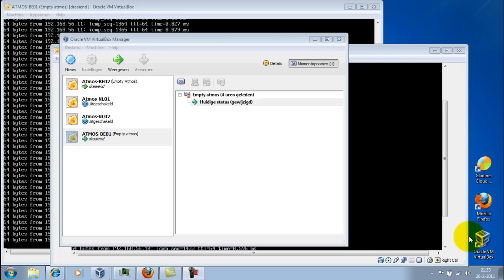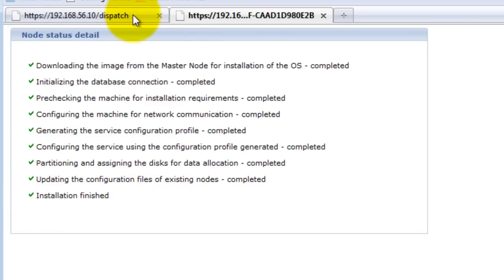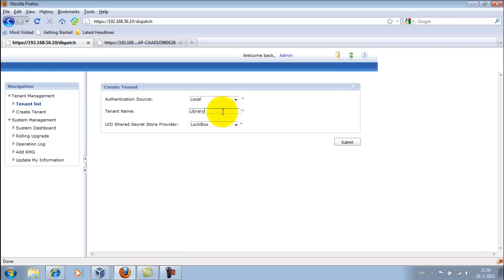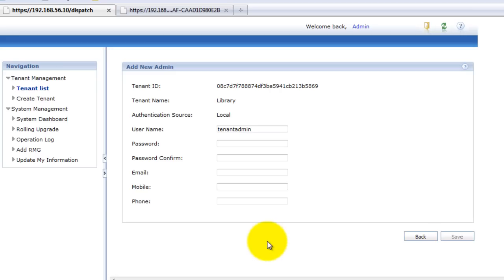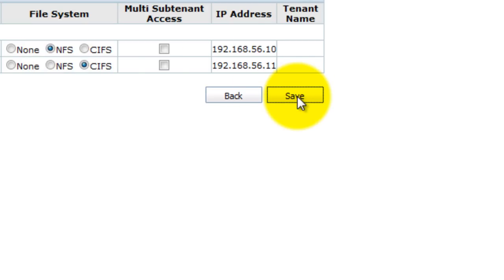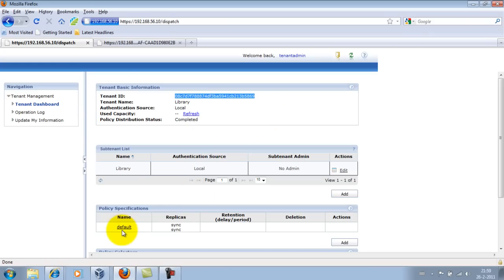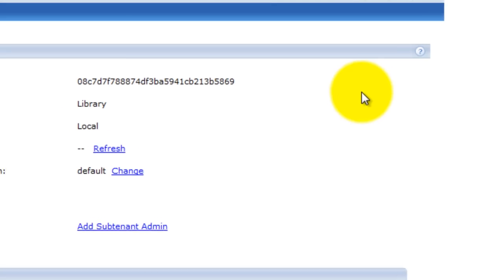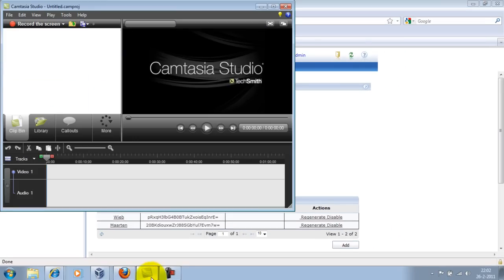EMC Atmos Demo- Cloud Storage Demo - Creating a tenant in the virtual edition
Demonstration on how to create a tennant and subscribers to a Cloud storage solution, in this case EMC Atmos Virtual edition.